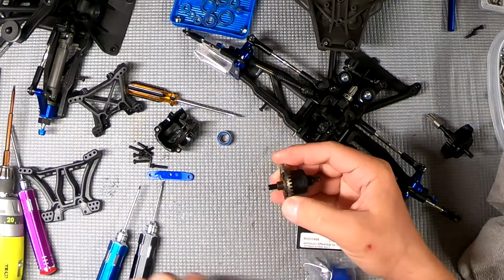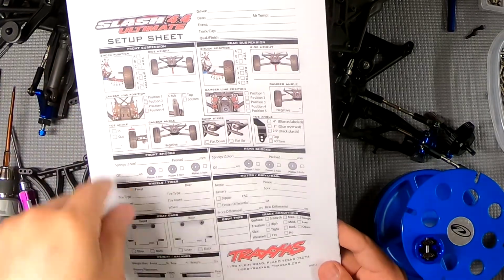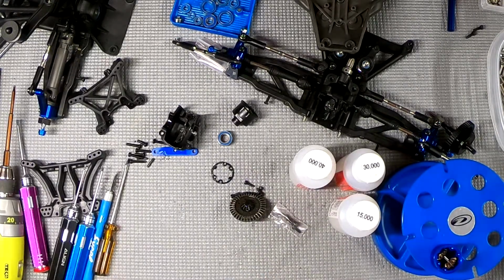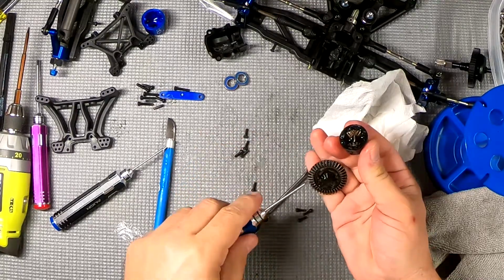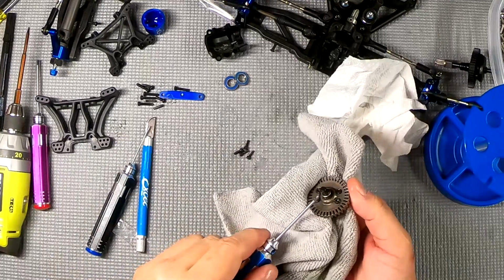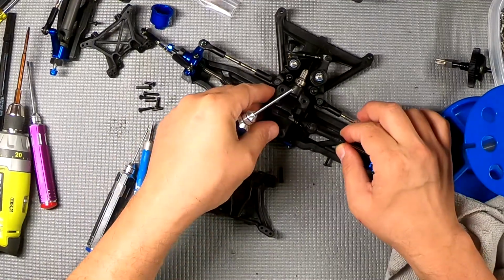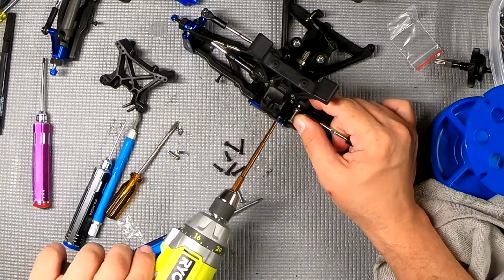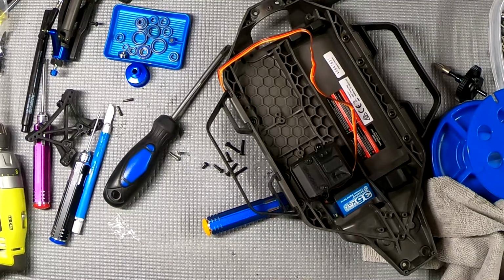Building a Slash 4x4 into a OnRoad RC Race Car - Pt. 3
In this series, I build Traxxas Slash 4x4 into a OnRoad RC race car. The project starts with a Slash LCG roller chassis and evolves into a low fast asphalt racer. There are a lot of changes along the way and what is laid out in the first video goes through several iterations. Does your RC club have an unlimited truck class for parking lot racing? You're going to love this!